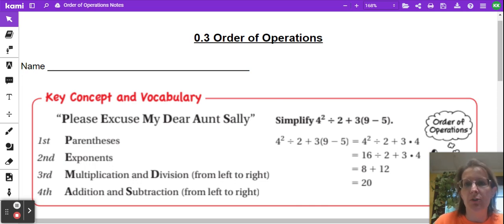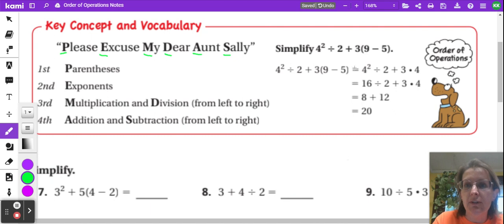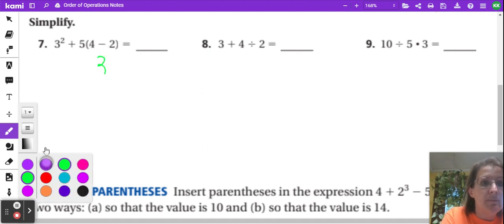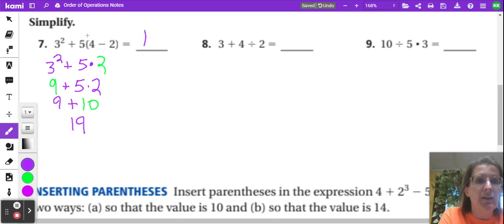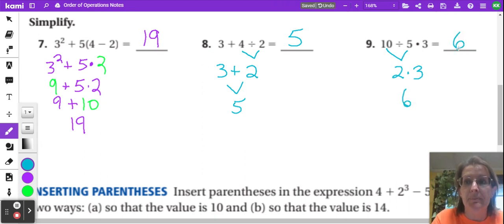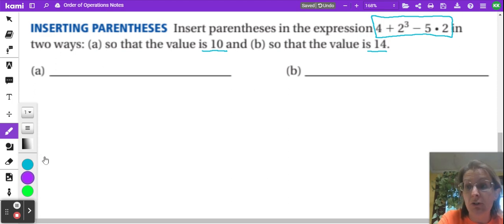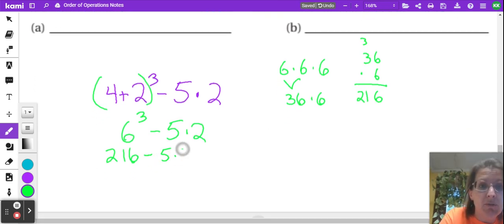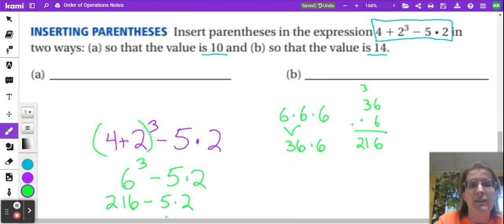Order of Operations Notes